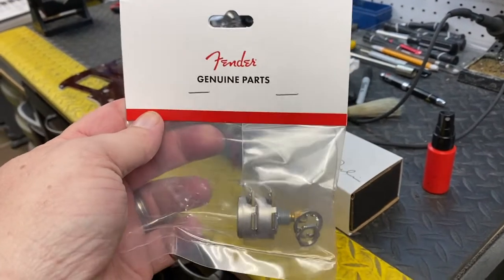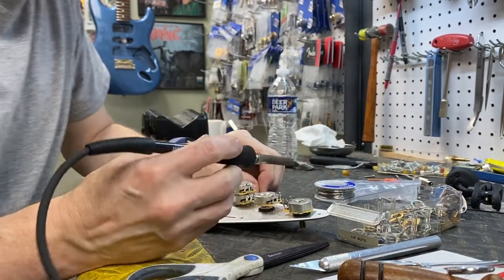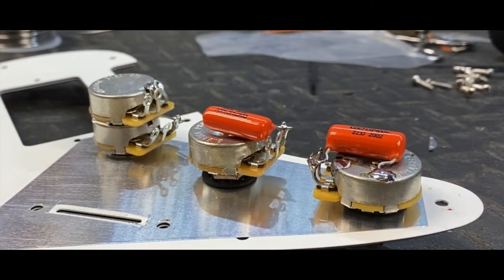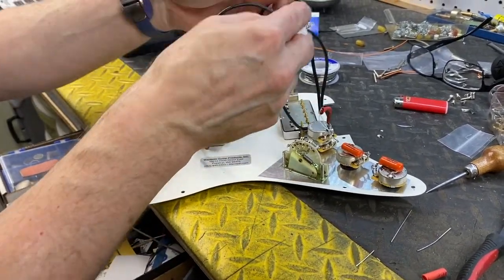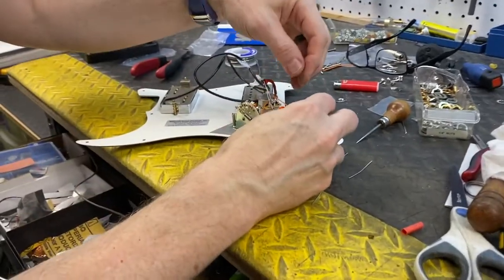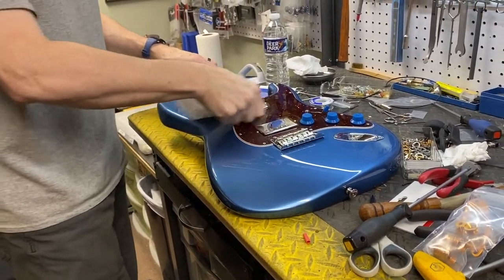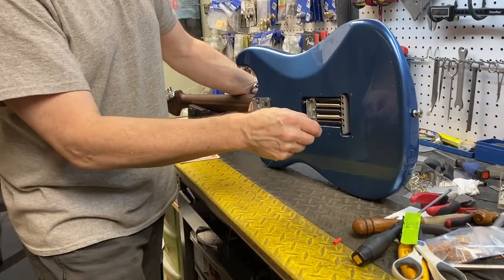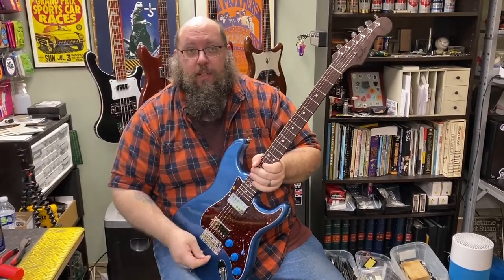Fender 500K/250K Dual Pot - worth the install? Find out here!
I love playing Stratocasters, but I've always preferred a Hum-Single-Single - or better yet, a Hum-Single pickup configuration instead of the standard Strat Single-Single-Single. Everybody knows SSS gets 250K pots and HH gets 500K pots, but what do you use when you've got an HSS or HS setup? 250K pots make the humbuckers sound muddy and 500K pots make the single-coils sound ice-picky.

The fine folks at Fender came up with a solution - two pots on one shaft, complete with separate lugs! One part is a 250K pot for your single coil pickups; the other part is a 500K pot for your humbucker.

I received the suggestion to try these pots in a well-known online guitar discussion forum straight from Ron Thorn, Principal Master Builder for the Fender Custom Shop. When Ron makes a suggestion, you can bet it's going to be a good one - and it was as you'll see in this video.

For the best explanations on YouTube about guitar wiring - especially how 3- and 5-way switches work, check out Breja Toneworks

Tone test of the Fralins in this guitar and my other HS guitars (Fender and PRS) coming soon!

Pickups: Fralin Modern PAF, Fralin Twangmaster (Yes, I realize I call it a Twangbucker repeatedly in the video. Sorry, Lindy!!)

LINKS!